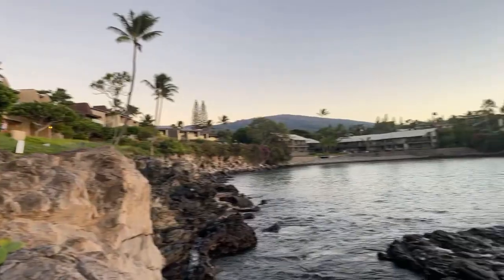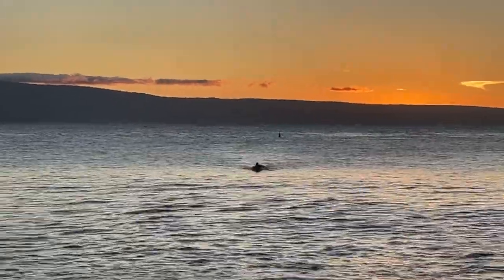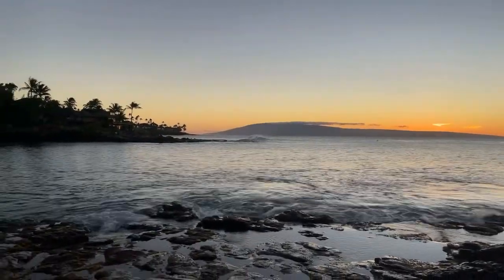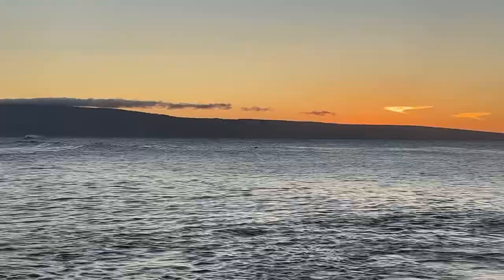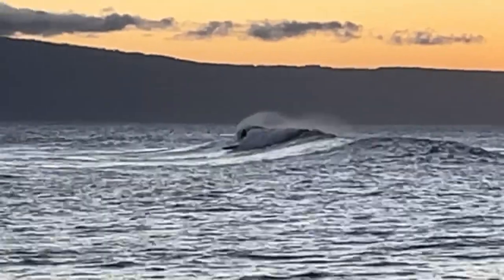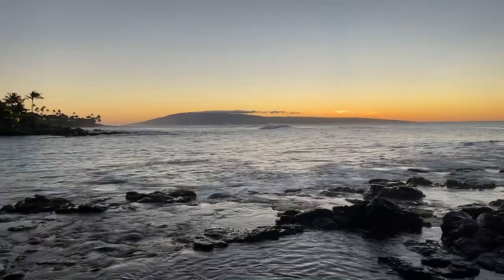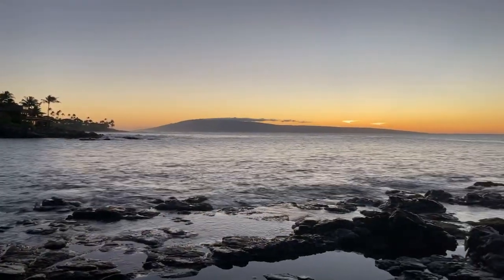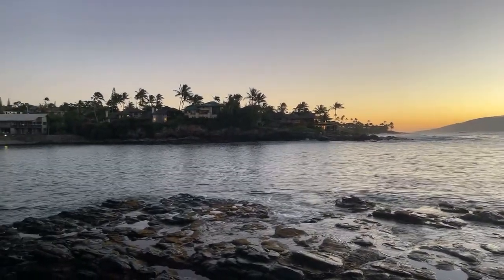Maui Best Snorkeling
Use Eric As YOUR Real Estate Agent Call/Text AND Get Your ALOHA ON with my clothing collection iPracticeAloha.com 🌈 Mahalo for your Support!

"Maui Food Line" Video (watch and please share)